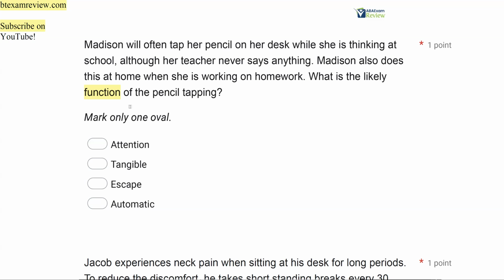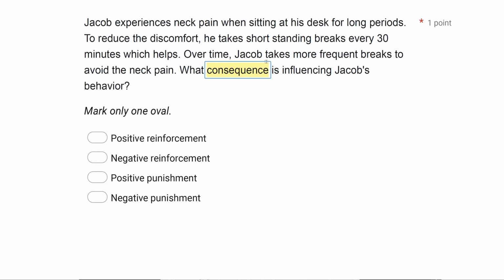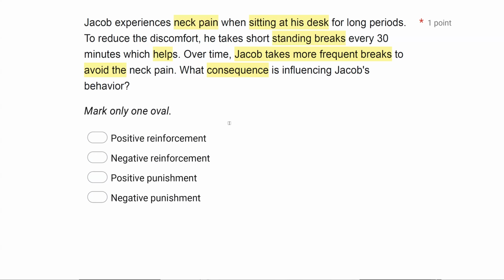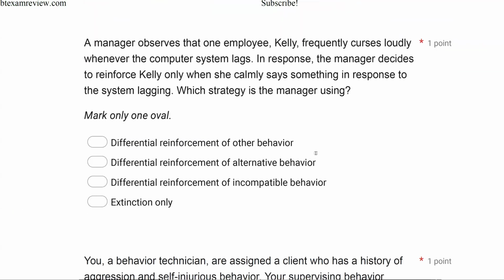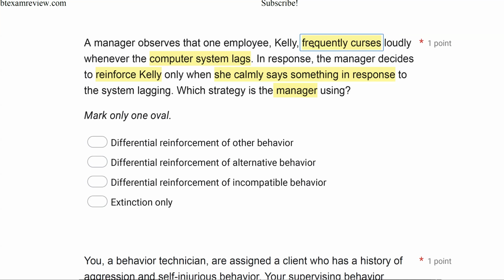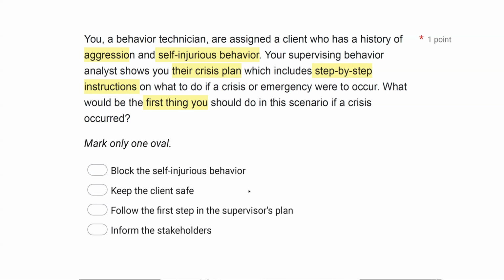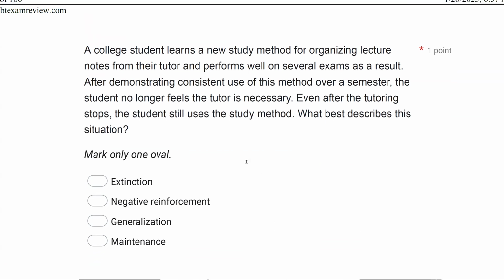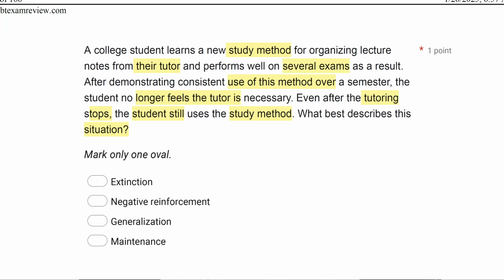Pass the RBT® Exam | RBT® Practice Exam - Full Mock RBT® Exam Review [Part 84]